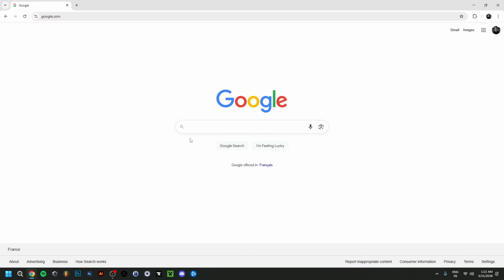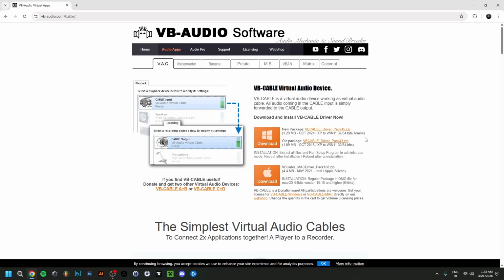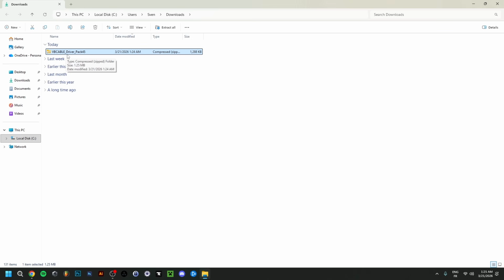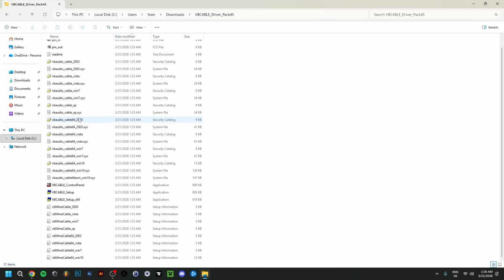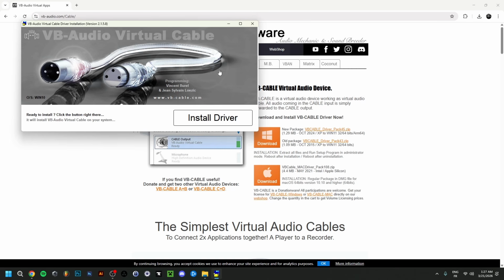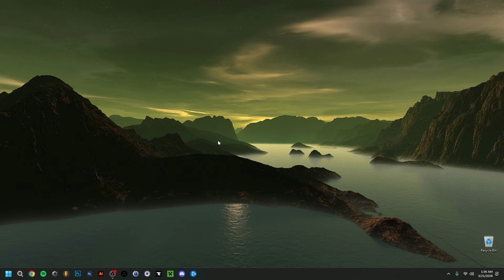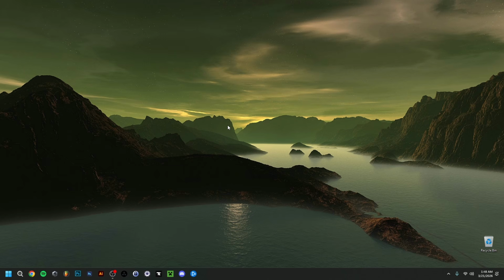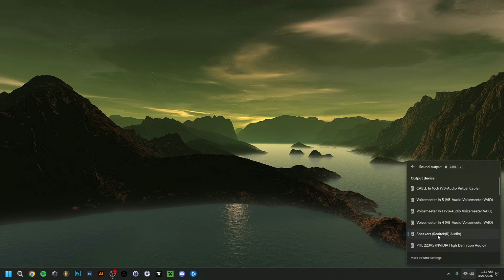How To Download VB Virtual Audio Cable (How To Install VB Virtual Audio Cable)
▶Hey everyone and welcome back ! Today I'am showing you how to download vb virtual audio cable 2026 ! So, how to download and install virtual audio cable or how to get virtual audio cable. Vb cable is very handy to use and is often directly routed with the multiple voicemeeter softwares proposed by the official vb-audio website ! Now the virtual audio device is often referred to by different names such as vb audio virtual cable, vb audio cable, ... but mostly commonly under the name virtual audio cable. Once you have downloaded and installed the vb cable virtual audio device, the cable input and cable output will be available to use in a lot of different softwares in which you would want to route them ! If you want to for exemple setup vb cable for obs or if you want to setup vb cable for discord. Do keep in mind though, that this is not a how to setup virtual audio cable tutorial, I merely go over how to get vb audio virtual cable ! In any case, I hope you enjoyed this tutorial on how to install vb virtual audio cable 2026 !

Chapters:
▶0:00 Intro
▶0:20 How To Get Virtual Audio Cable
▶0:36 How To Download Virtual Audio Cable
▶1:02 How To Install Virtual Audio Cable
▶2:04 Virtual Audio Cable Output
▶2:29 Outro